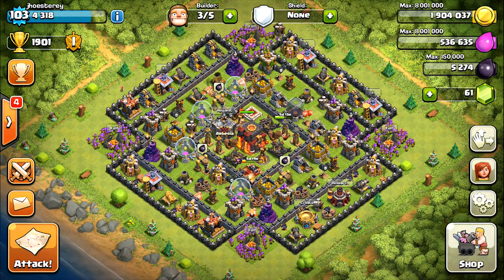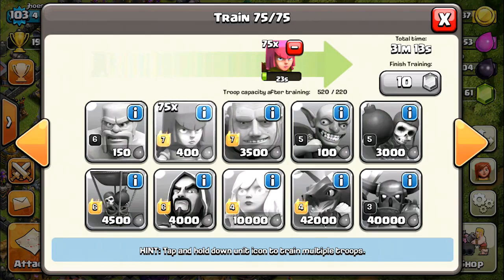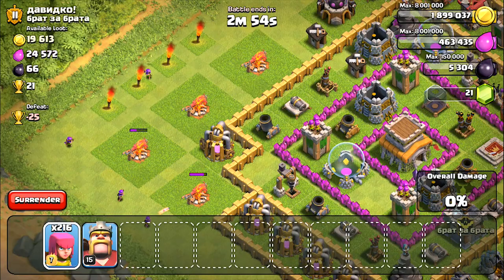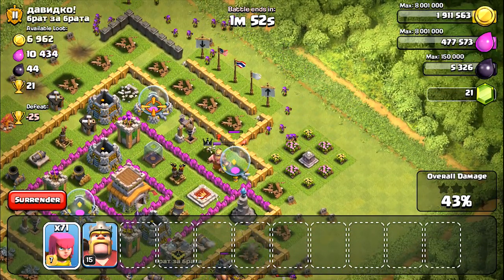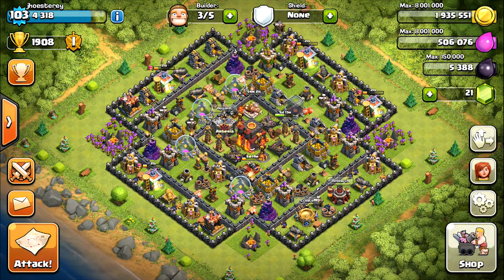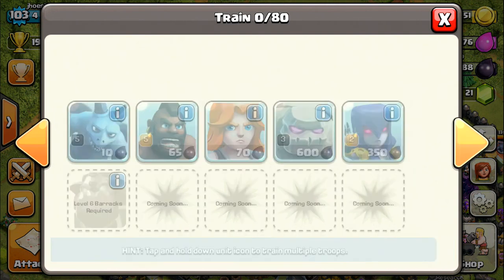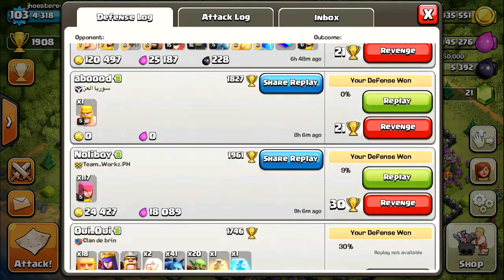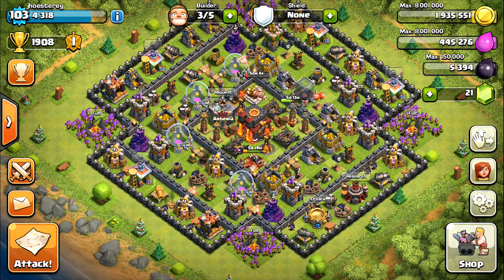CLC Returns 3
Welcome Back! Sorry for this rather boring video, but be on the lookout for some daily content that is far more exciting.
Clash on!